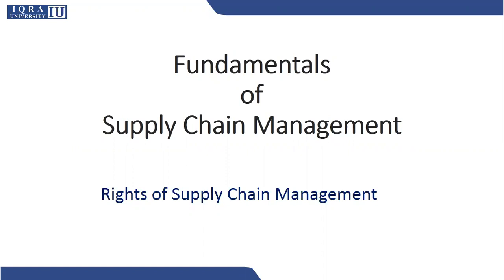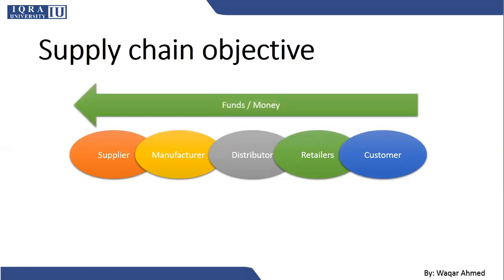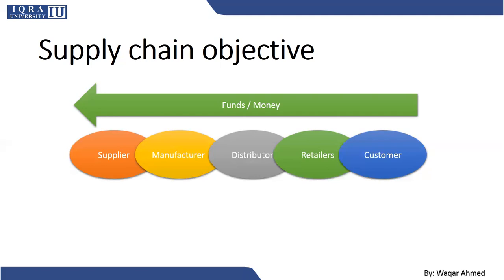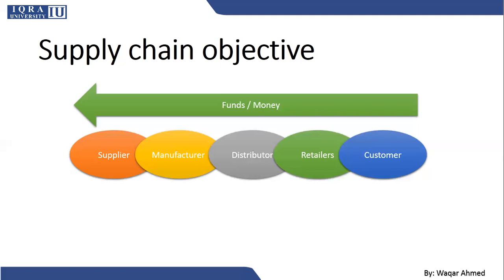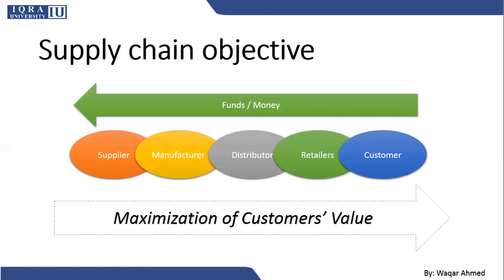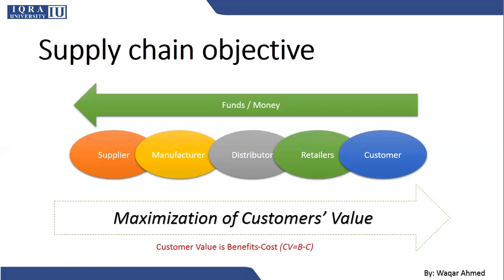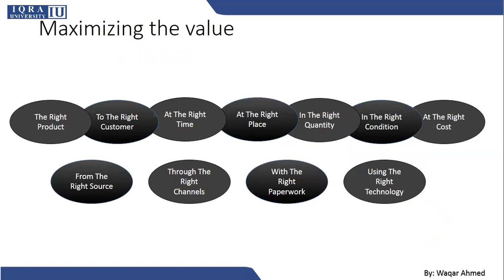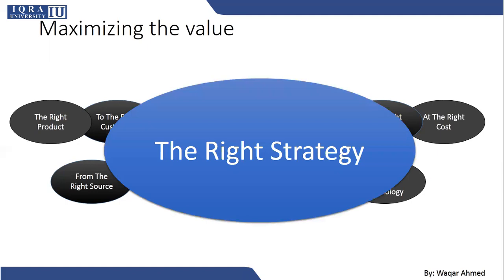1 4 Rights of Supply Chain Management